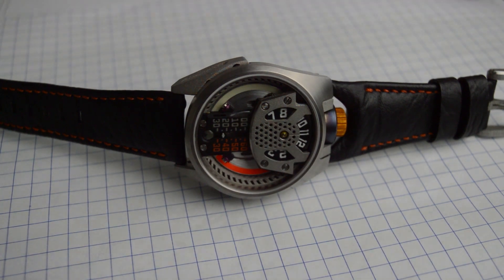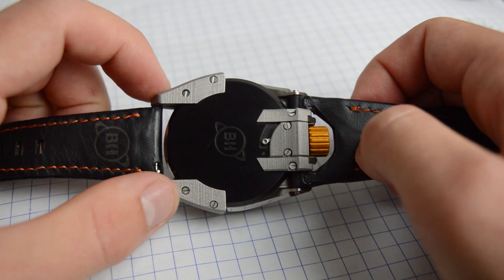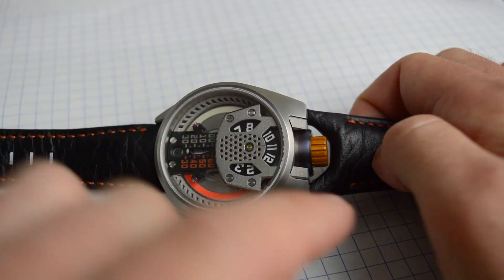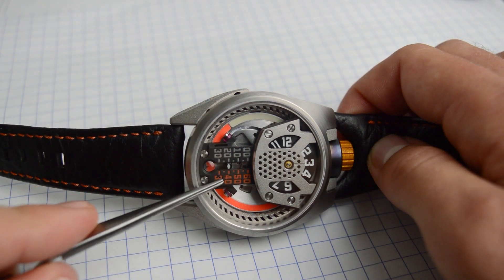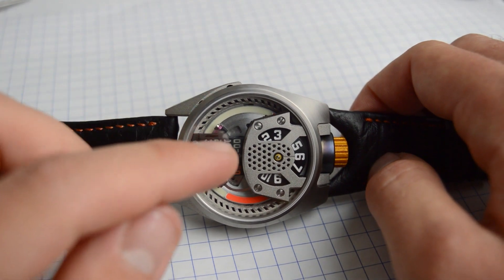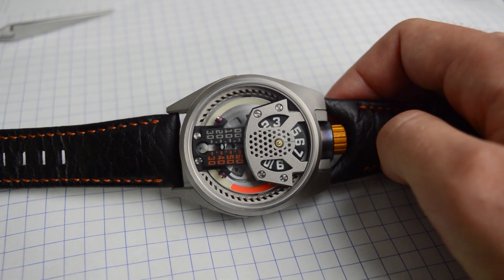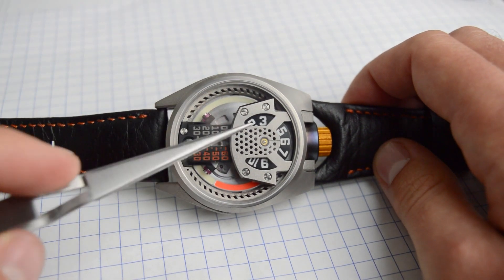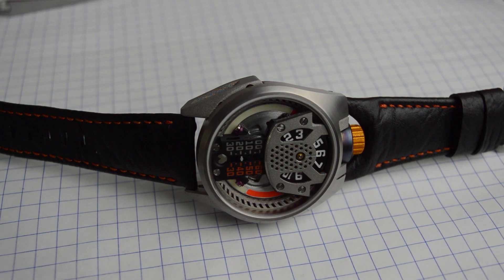A Spaceship For Your Wrist: Barrelhand Project 1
Hands on with the final piece for Project 1! Barrelhand Project 1 is a combination of traditional watchmaking techniques, CNC machining, and state of the art additive manufacturing technology.

The project started as a research platform to push the limits of what is currently possible with additive manufacturing and provide a window to the future that lies ahead. The watch contains 11 parts made with Metal Binder Jetting (MBJ), including the world's first 3D printed steel movement bridge. The technologies used are still in their infancy but will have a significant impact on manufacturing as precision and selection of materials continues to increase. Being at the forefront of these modern 3D printing methods allows us to design and manufacture parts that would have once been impossible with traditional methods.

The final piece is a collection of 36 prototype iterations and over 6 years of R&D. The mechanical sculpture features an in-house Geneva jump hour and linear cam path minute system, creating a continuous dance of motion throughout the day.

Project 1 is manufactured, assembled, and hand finished by a team of artisans from across the United States. Everything from the straps and cases down to the crystals and gaskets are made here in the US, with exception to the 11 3D printed steel parts made in Germany, and a custom Swiss engine to power our in-house time displays.